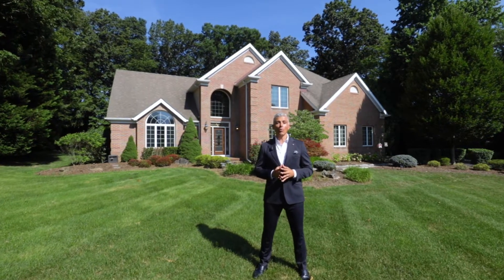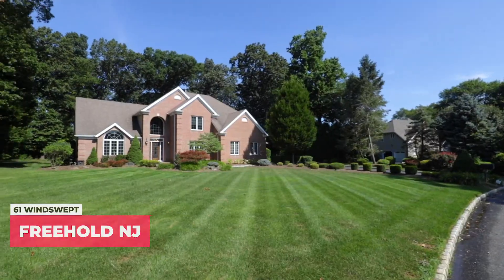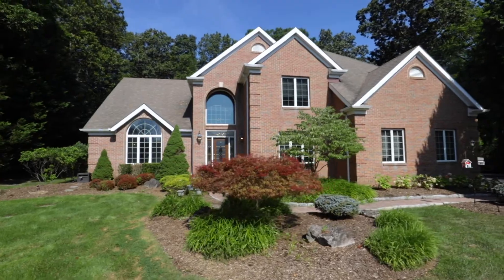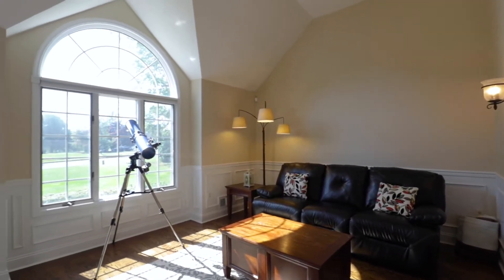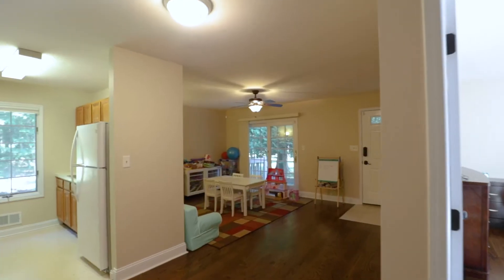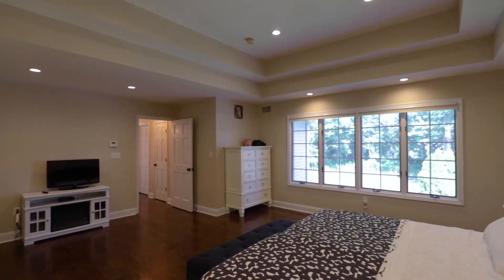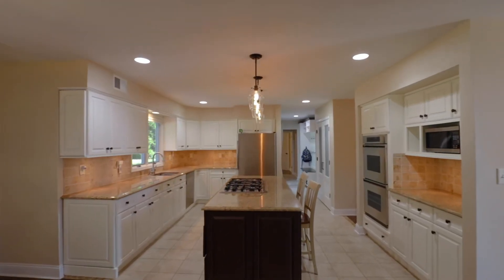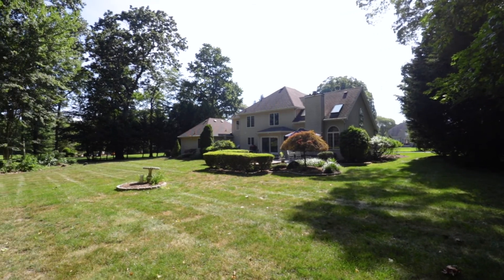61 Windswept, Howell - The Ten Hoeve Realty Group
Spectacular 5 Bed remodeled Colonial in N. Howell w/ Mother/Daugher apartment that doubles as home office/WFH space! Nestled in Saddlebrook Estates on a premium woods-facing lot this completely remodeled home provides tons of options. Through the new front door, greet guests in the 2-story Foyers. New wide-plank hardwood floors carry thru the 1stFloor & 2ndFloor. You'll love the open floorplan w/ 2-Story GreatRoom just off the EatIn Kitchen. Remodeled w/ chef's appliances & new counters this is a Cook's paradise. A spectacularly renovated PowderRoom is a hint at the renovations upstairs. Retire to a spa-like MasterSuite w/ large closets & custom Luxe MasterBath. 1stFloor Apartment w/ Kitchen, Bath, & private entry. HUGE walkout Basement awaiting your dreams. Super private 1.3acre property.

Listed by D.J. Ten Hoeve
The Ten Hoeve Realty Group